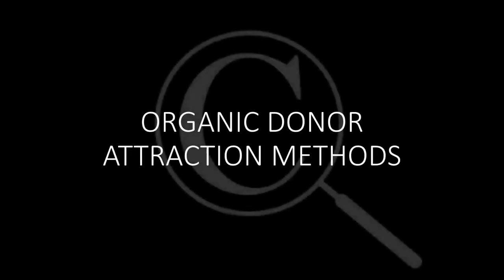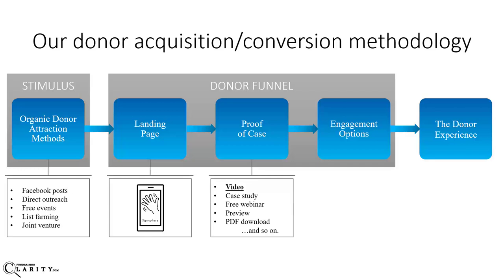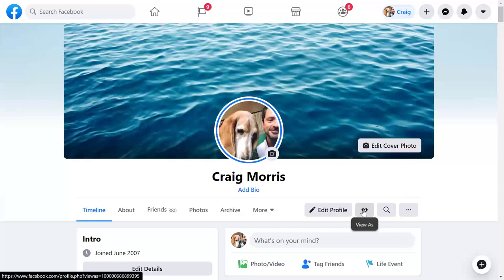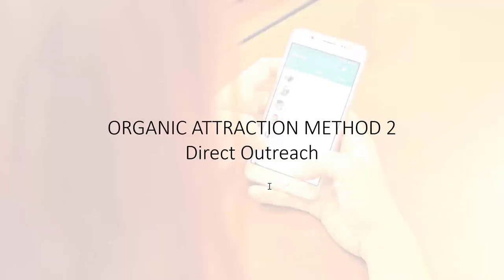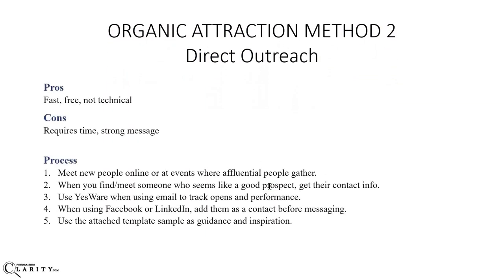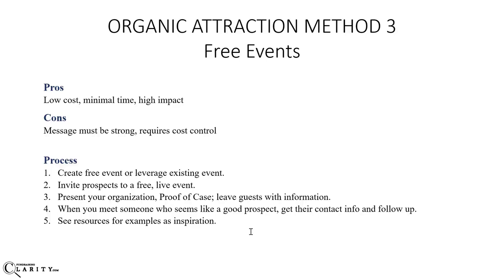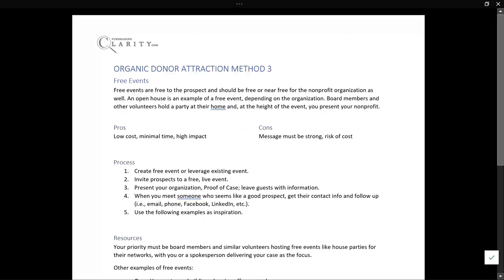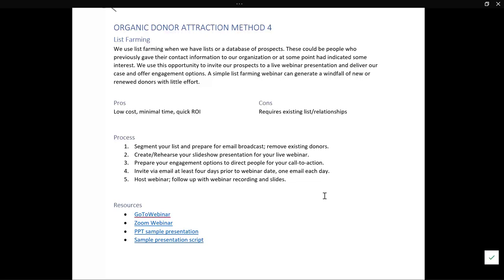4.3 Donor Attraction: Organic Methods